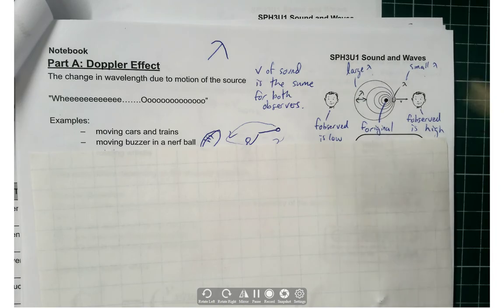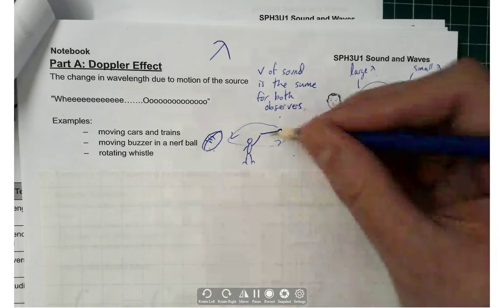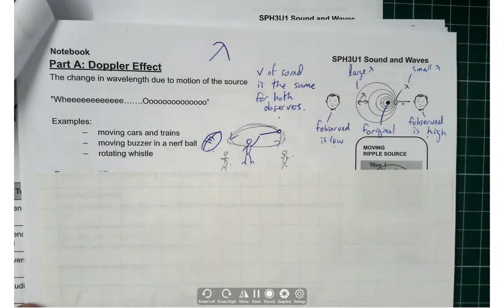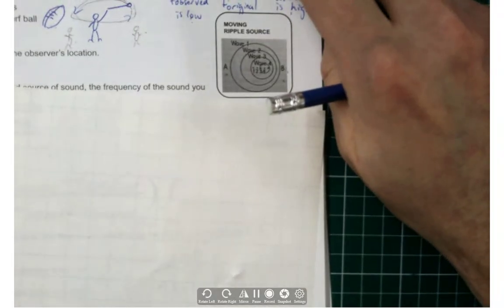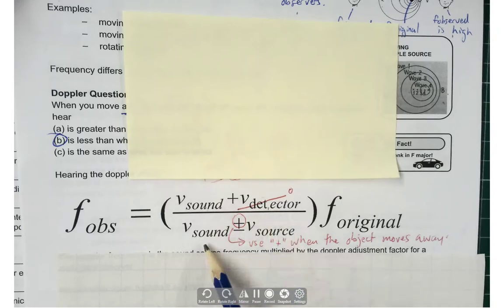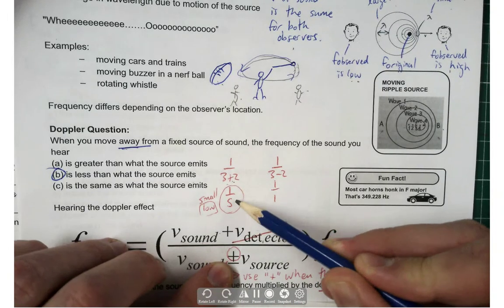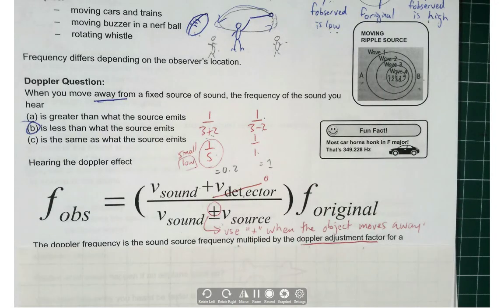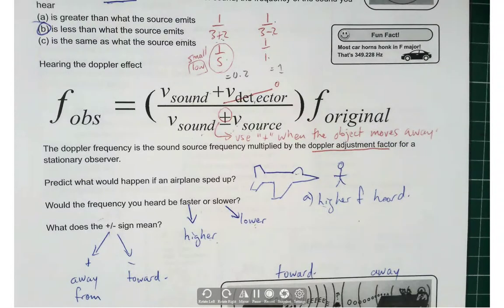SPH3U1 U4.T3 Doppler Effect Explained Briefly - Video 2